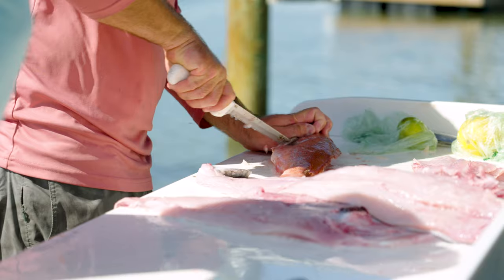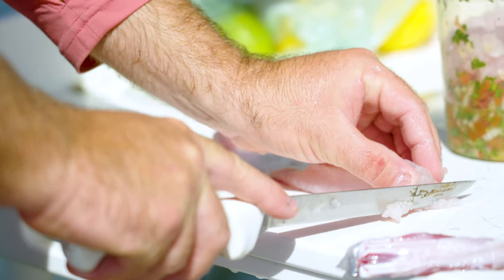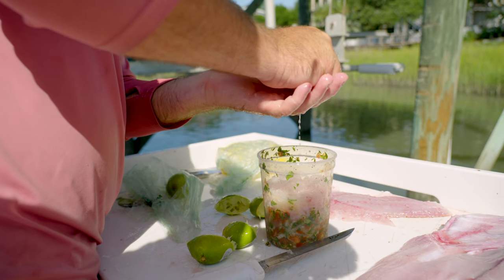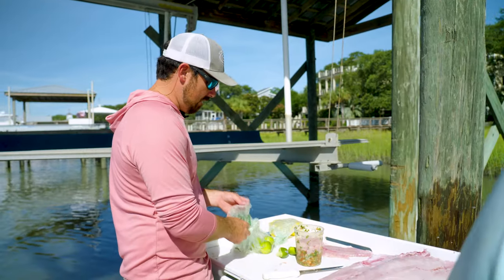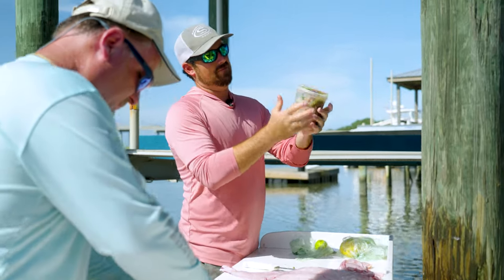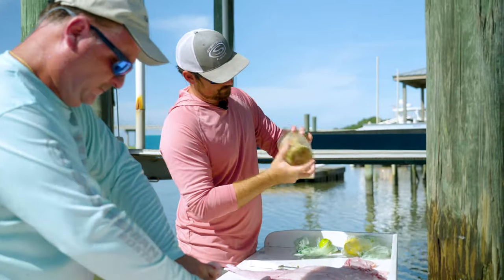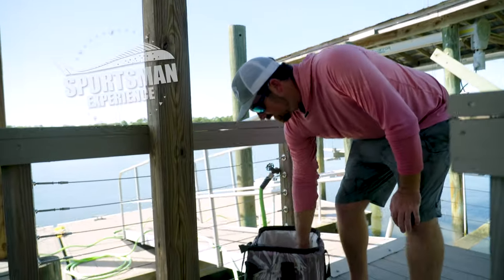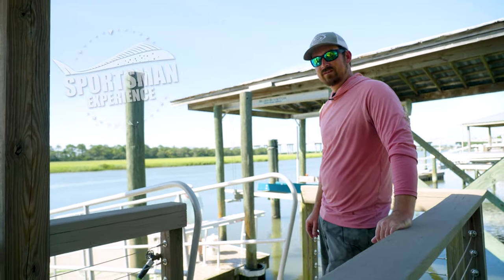The Sportsman Experience Shorts - Dockside Ceviche Cooking Tutorial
A tradition among the Sportsman Experience crew is after a day of offshore fishing we share some sort of fresh fish on the dock. A great way to celebrate a good day offshore is with some dockside ceviche, it's quick, easy and makes for a great snack while cleaning the boat and tidying up before heading back to the house.

Our Partners:
Yamaha Outboards
Garmin Marine
Seakeeper
Brody Bates Foundation